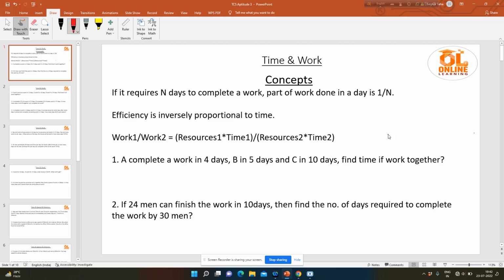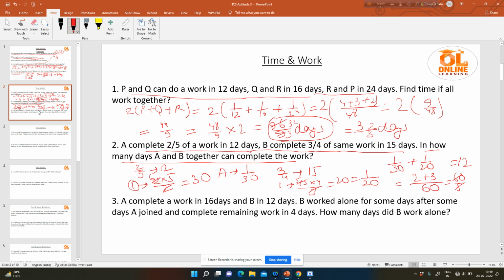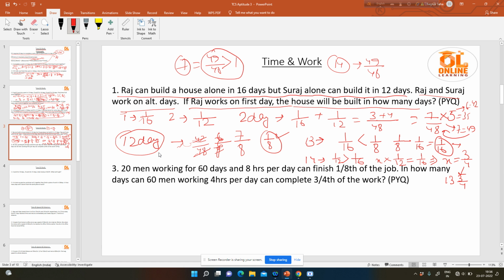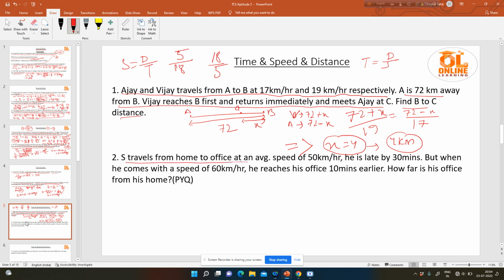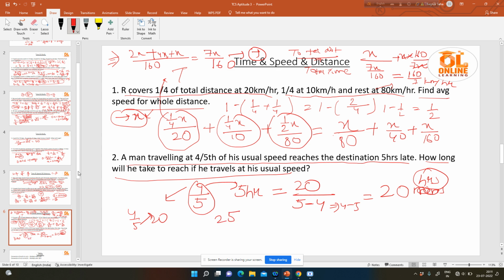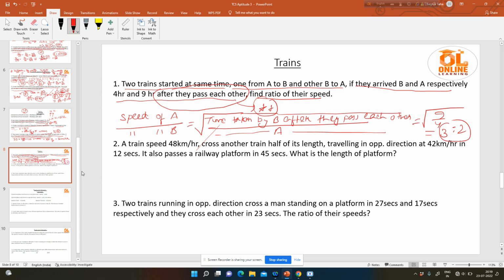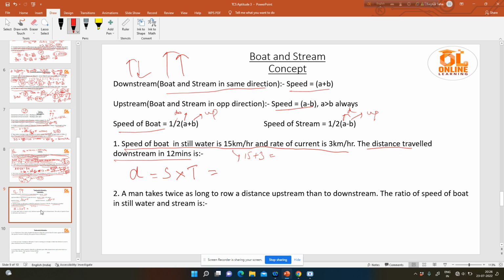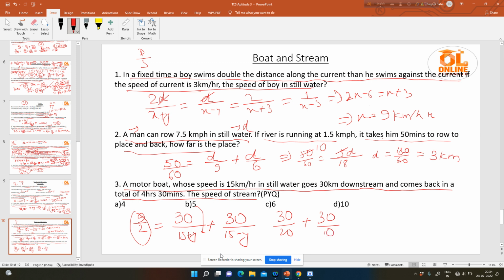TCS NQT Preparation | Day-2 | Aptitude Tips & Tricks 2023-2020 BATCH |Crack Exam | Ninja + Digital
Hello everyone this live series is related to TCS Ninja & NQT Preparation so this live session is DAY-3 In which we see numerical ability or programming MCQ Question series. So any doubt ask in the comment section.

📌📍TCS NQT Cracker Course:- Last 20 Days Preparation

USE Code:- NEWCOURSE10 (For First 100 Members)

tcs ninja hiring process 2022
tcs nqt hiring process 2022
tcs codevita 2022 registration,
tcs ninja/digital hiring
tcs ninja pattern,
tcs ninja hiring coding question,
tcs nqt coding question
tcs 2022 batch
tcs digital coding questions
tcs ninja coding questions with answers 2021
2022 tcs hiring
Online learning
Lokesh bagora